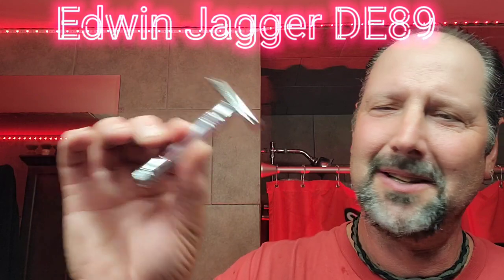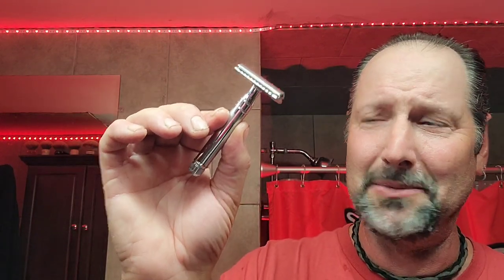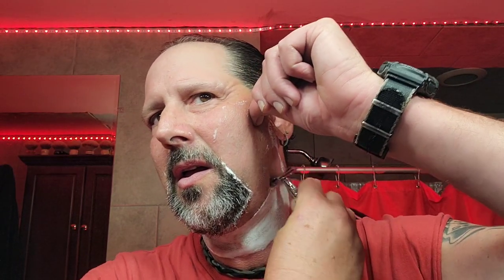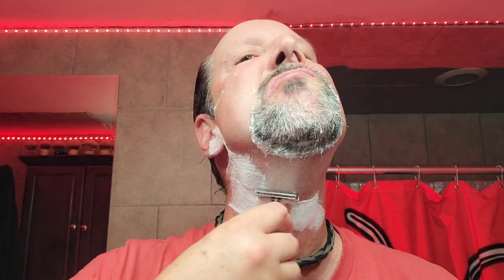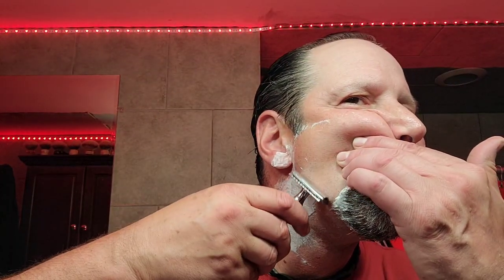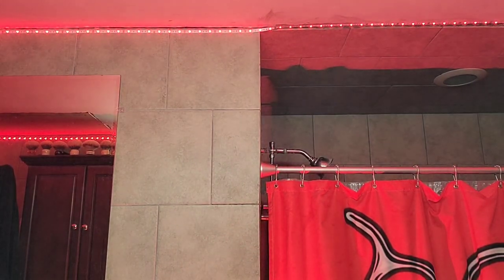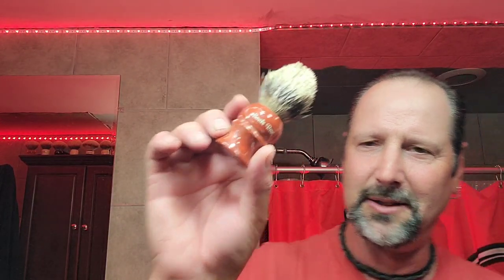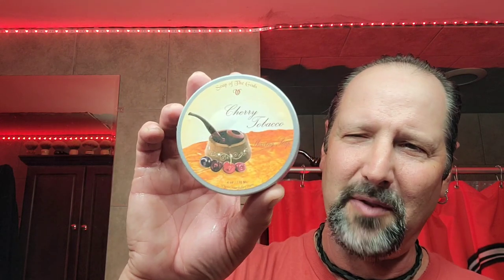Van Yulay Cherry Tobacco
Edwin Jagger DE89 with Gillette Nacet - Savile Row 3324 -  🍒 Van Yulay Cherry Tobacco 🍒